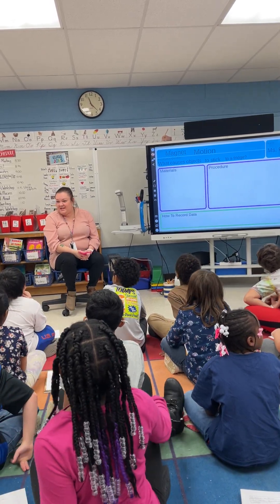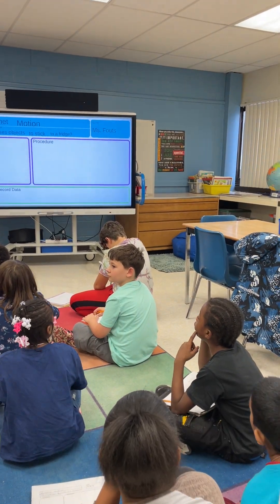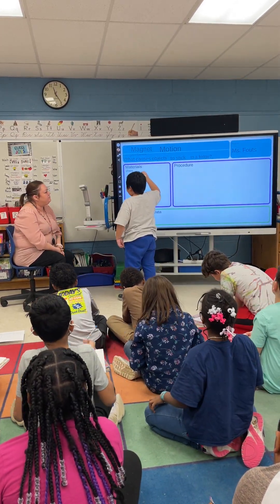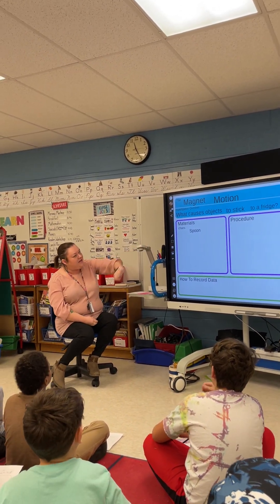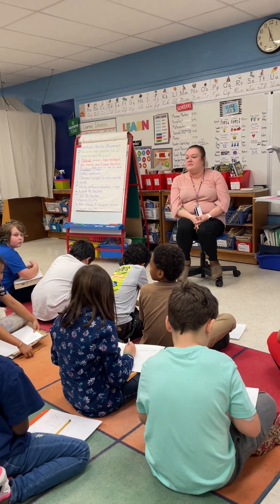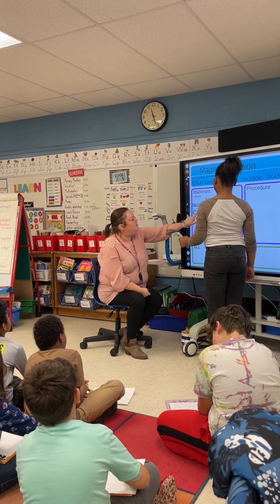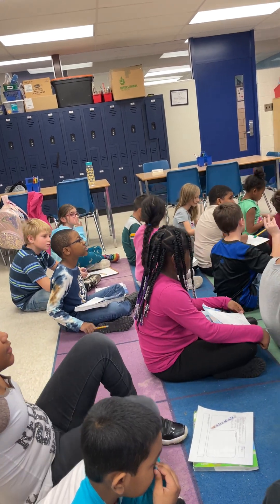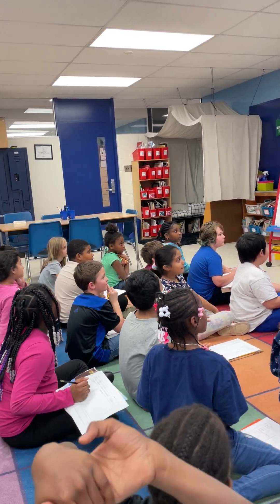2-Interactive Writing Upper EL writing a list of materials for scientific investigartion. 2 of 5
Beginning of lesson, where students are listing the materials to test for Scientific Investigation on magnetic force.
6 students come up to the Smart Board, using phonics skills to write words is practiced.